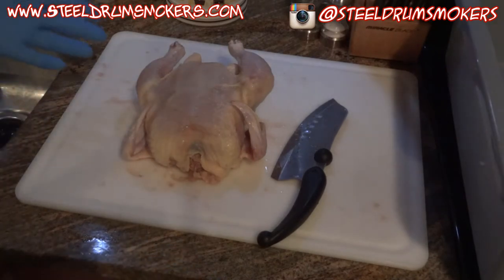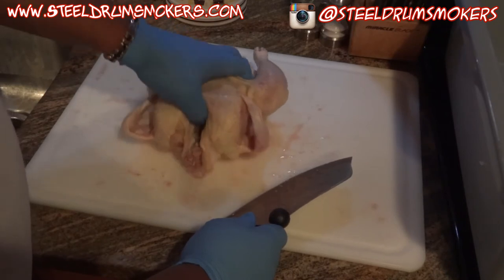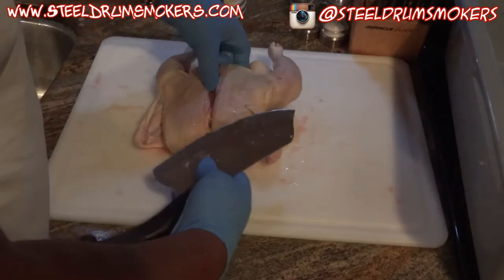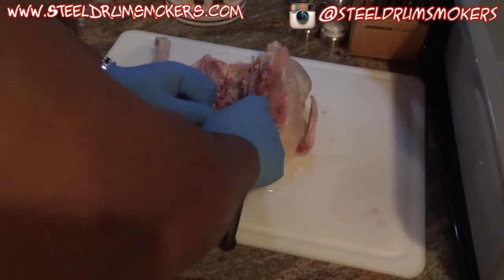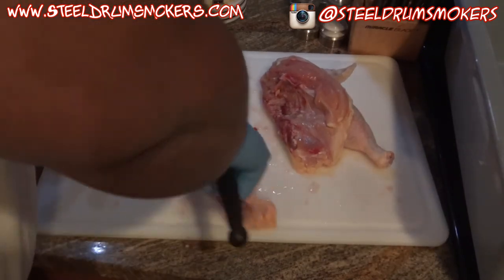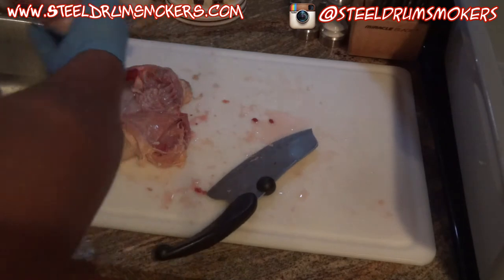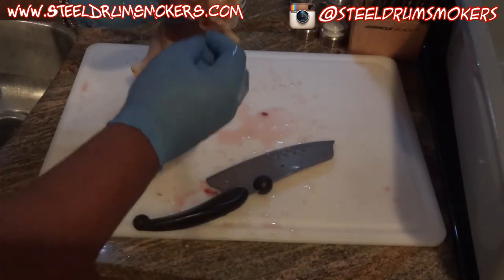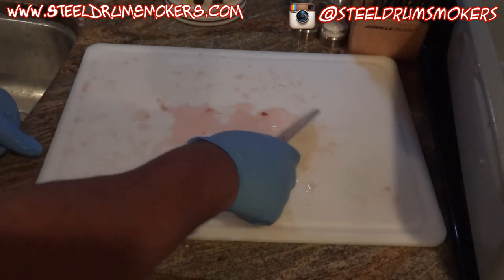Steel Drum Smoker's BBQ: How to Split Chickens for Smoking or Grilling